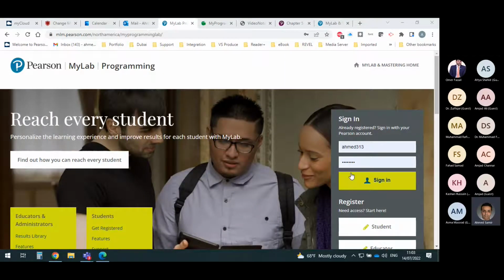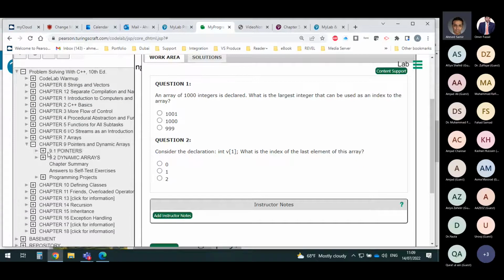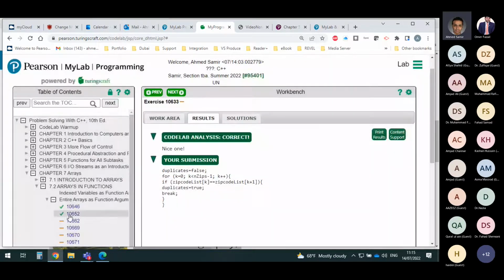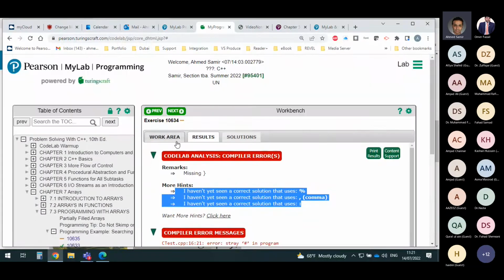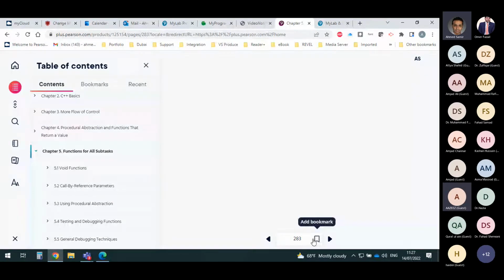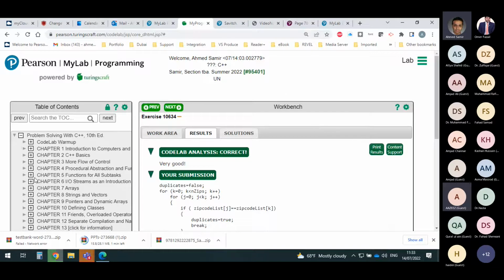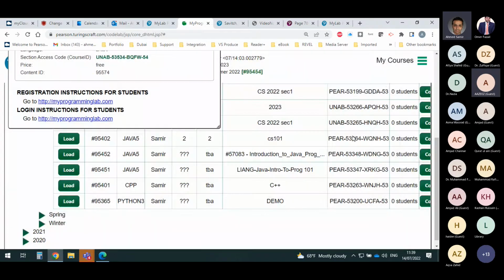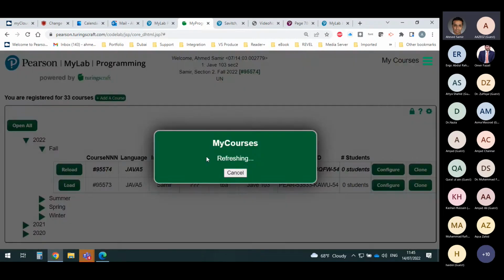Demonstration of MyLab Mastering tool session @NUCES- FAST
Salient Features are given below

1.        MyMarketingLab Kotler Principles of Marketing 17e

2.       MyBCommLab Bovee Business Communication Today 14e

3.       MasteringBiology for Urry Campbell Biology 11e

4.       MyProgrammingLab Deitel C++ How to Program EOV 10e

5.       MyMISLab for Laudon, MIS: Managing Digital Firm, 14e